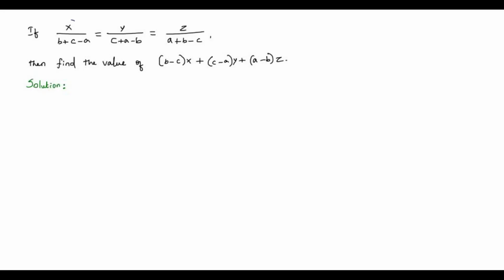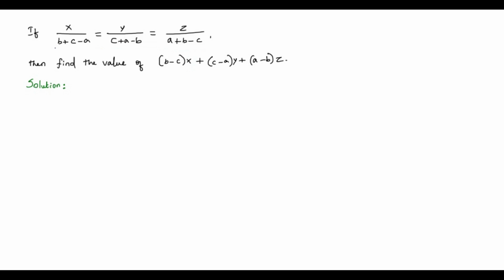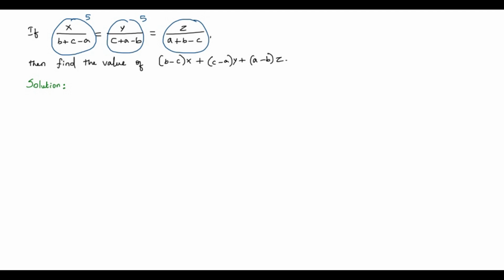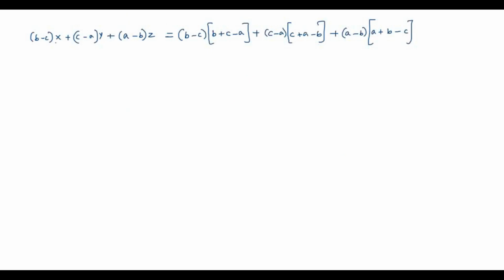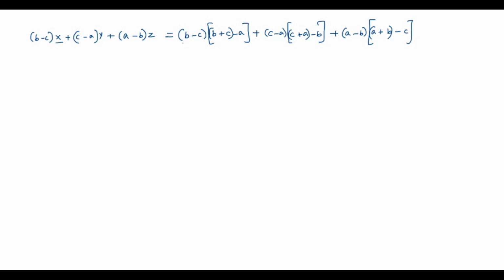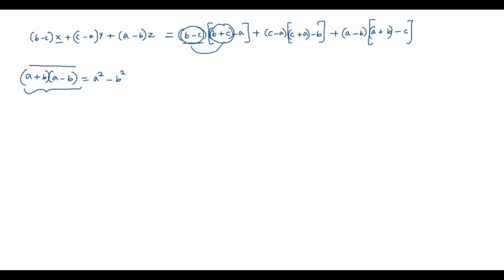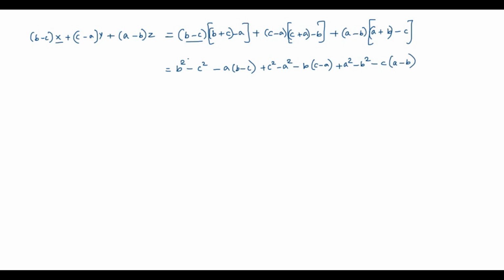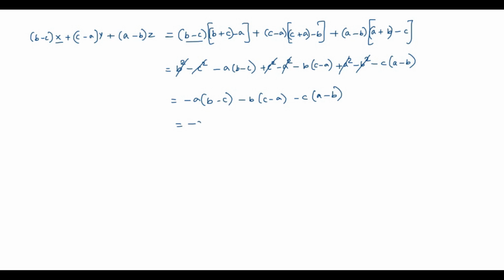Problems on Proportions 14